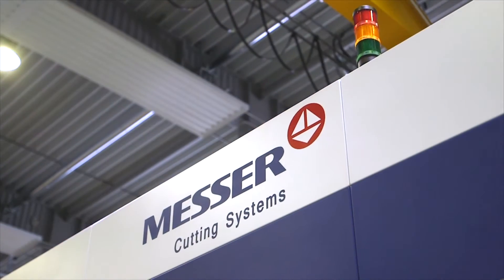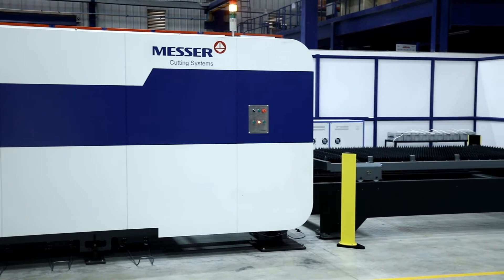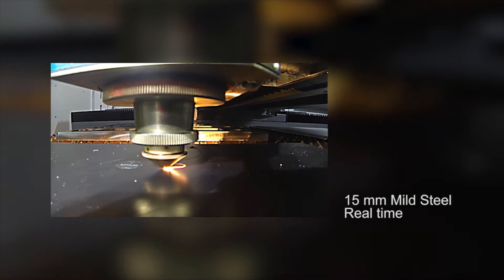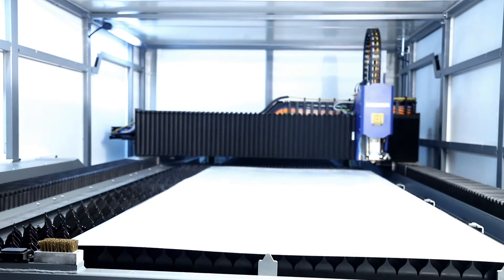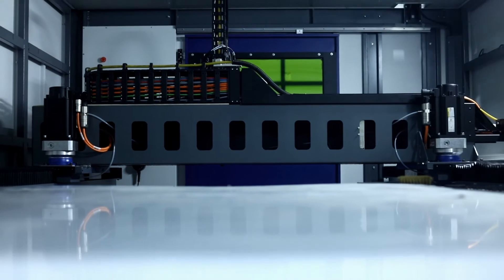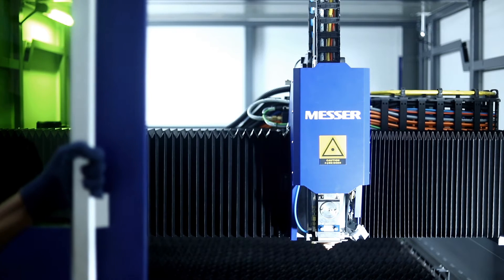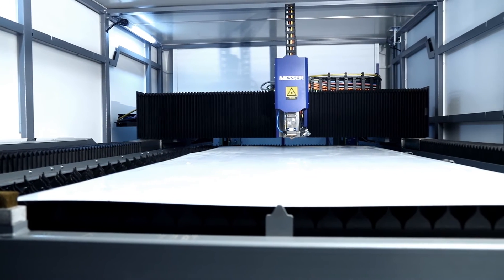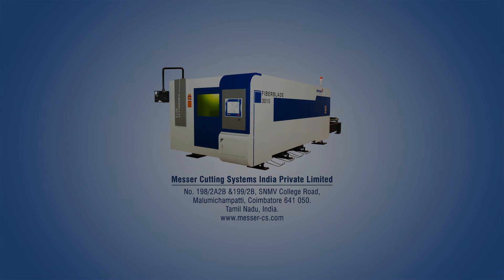Messer Fiberblade - IV (CNC Laser Cutting Machine)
Messer Fiber laser cutting machine FiberBlade 4D  is best in the class laser cutting most economical & efficient laser cutting. German machine made in India